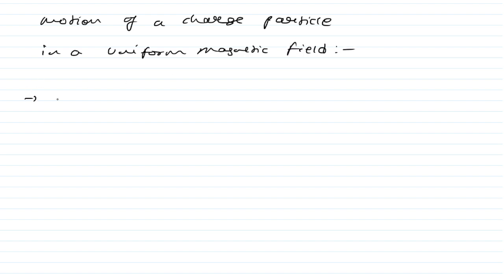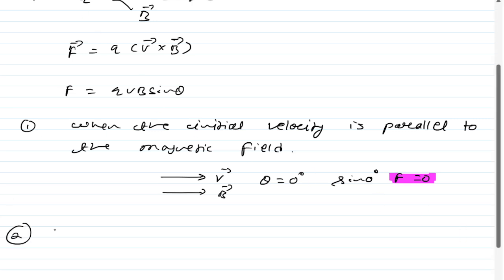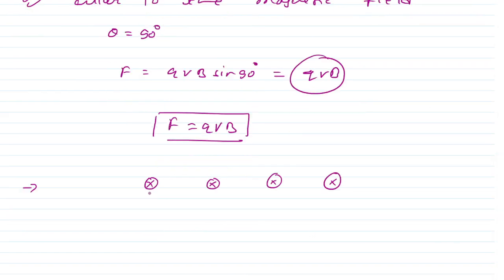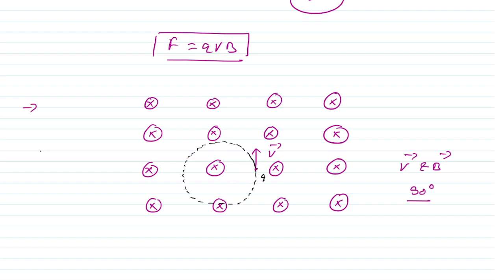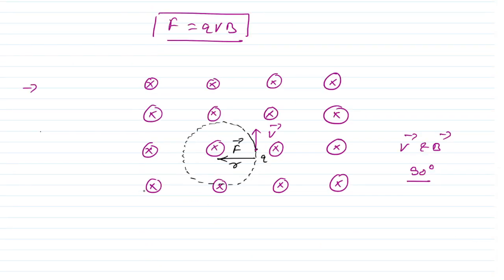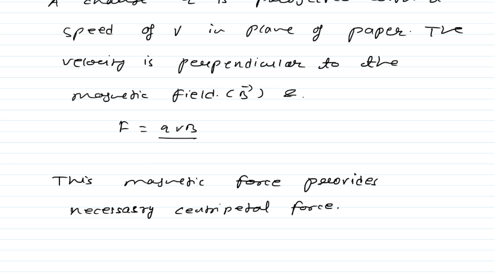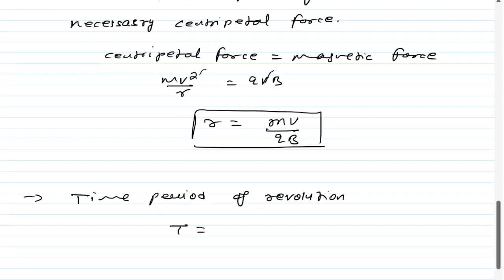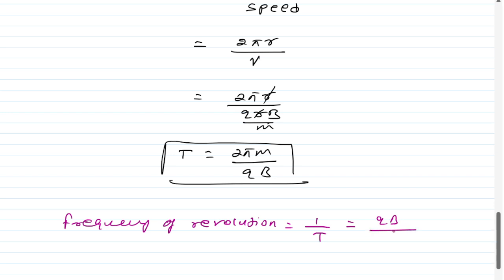Chapter-4 Motion of a charge Particle in a uniform Magnetic Field|| class 12 Physics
CBSE|| ICSE|| IIT|| NEET || State EXAM || class 12 Physics || Magnetism